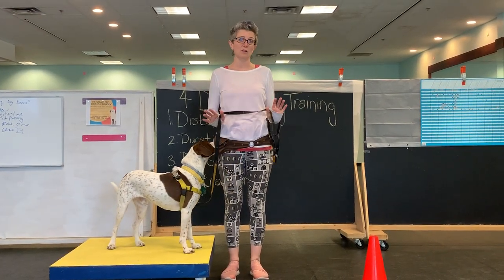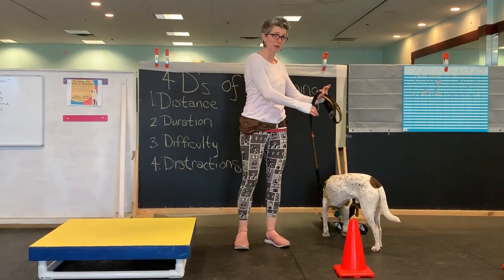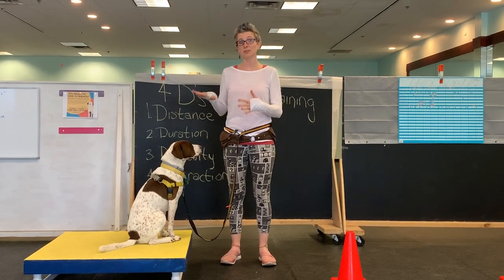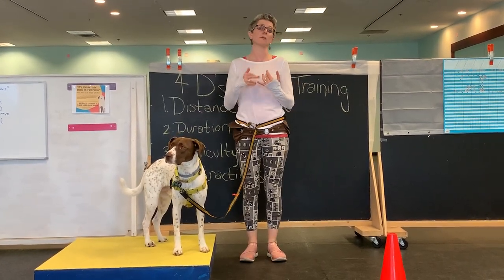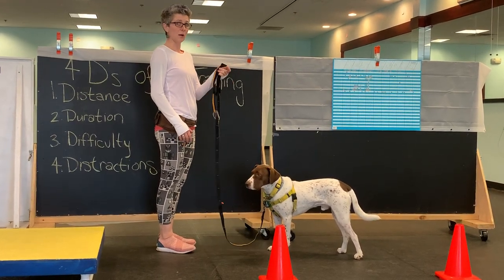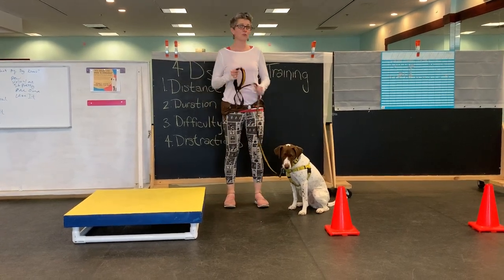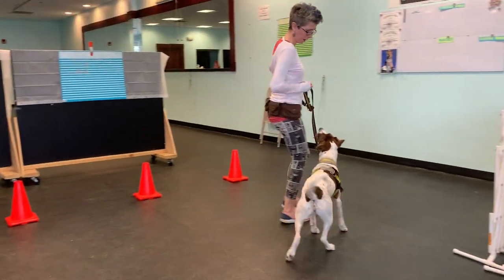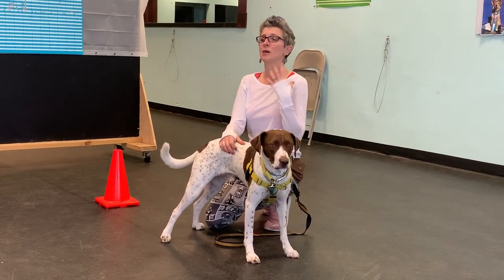What is "Leash Handling" and why is it important?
Melissa takes some time to go over the ins and outs of why the way we hold our leash matters a great deal. If you want your dog to be more responsive and stop pulling, we have to hold up our end of the bargain and hold the dang leash right.

So let's try it together.

This is especially useful if you can't work on leash handling in a classroom or in public due to Covid19 as the skills work on the foundations of handling, creating your own distractions and building up for when you can go back outside with your dogs.

For more information about her book, "Considerations for the City Dog",

Feel free to join the conversation:
Twitter.com/Muttstuff (@Muttstuff)